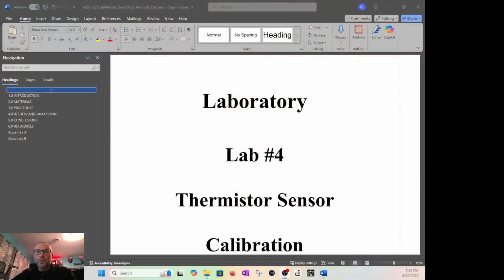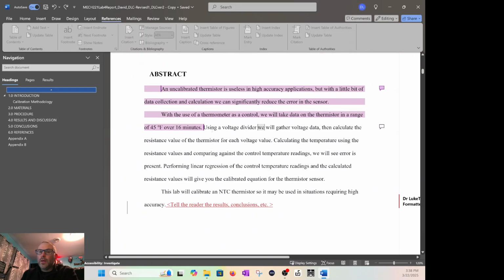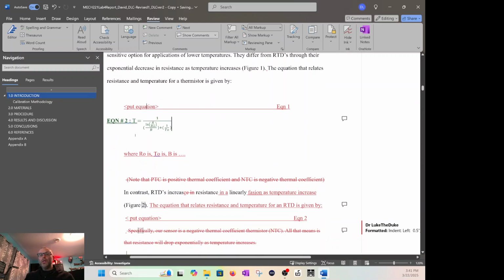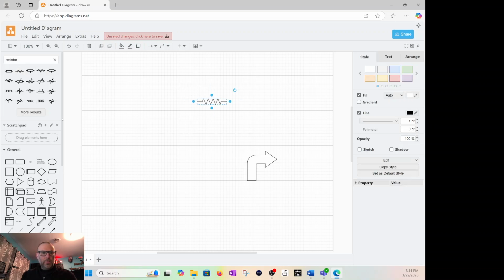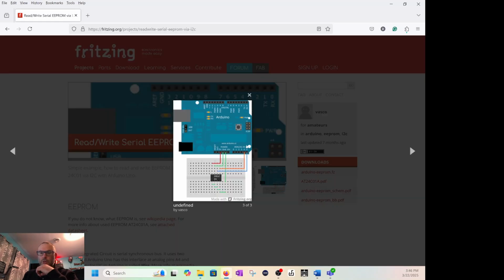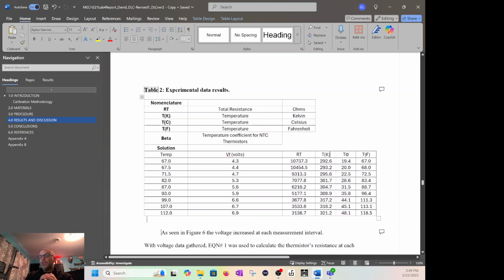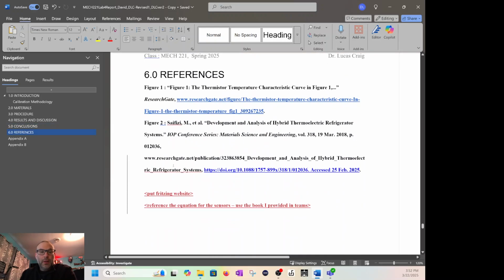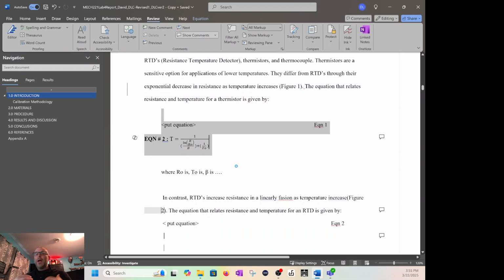Technical Writing Help - Lab writing help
Check out this video to help with formating, etc. for labs and tech. writing!